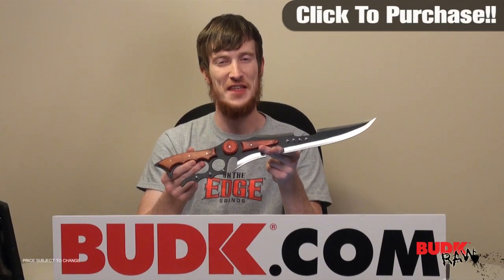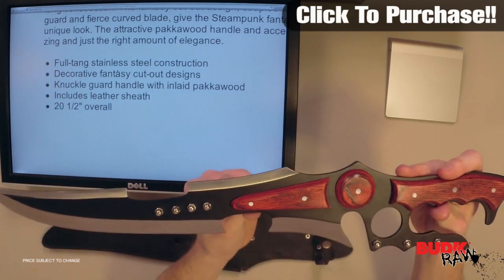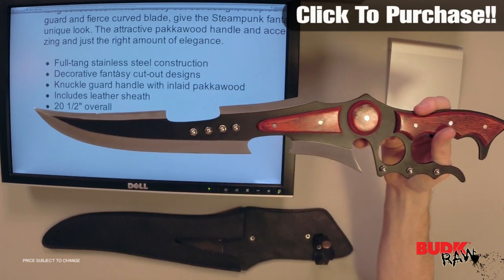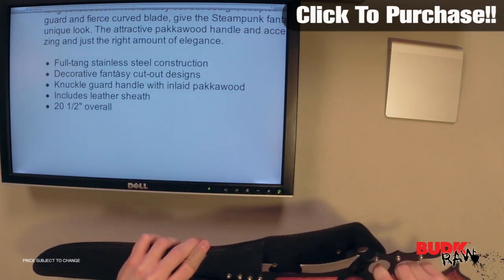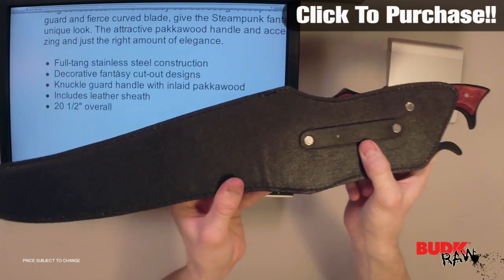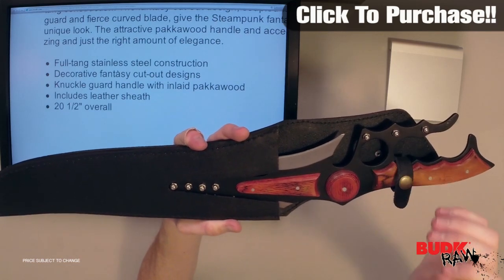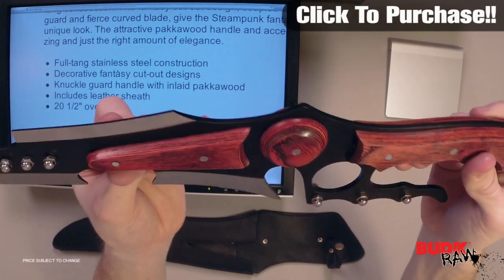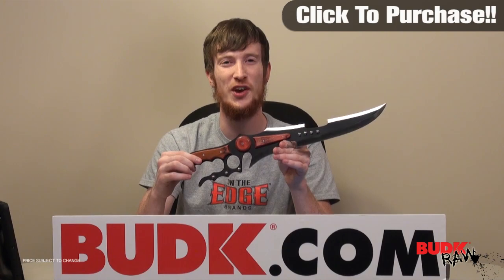Steampunk Fantasy Sword With Sheath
The best of the old meets the best of the new with our Steampunk fantasy sword! This high-impact design features rock-hard, all-stainless steel full-tang construction. The fantasy cut-out design, coupled with the knuckle guard and fierce curved blade, give the Steampunk fantasy sword a unique look. The attractive pakkawood handle and accents add tons of zing and just the right amount of elegance.

Full-tang stainless steel construction
Decorative fantasy cut-out designs
Knuckle guard handle with inlaid pakkawood
Includes leather sheath
20 1/2" overall
BK2424